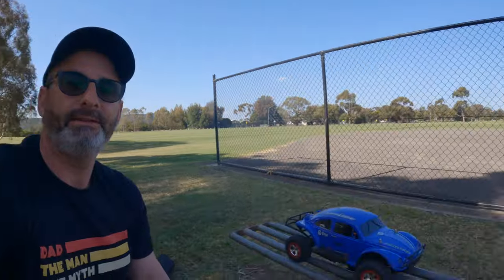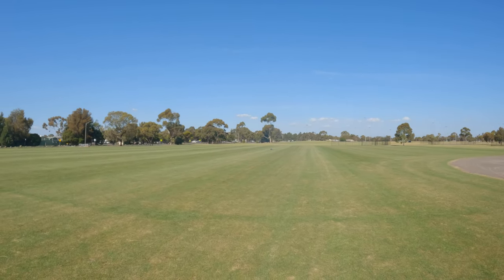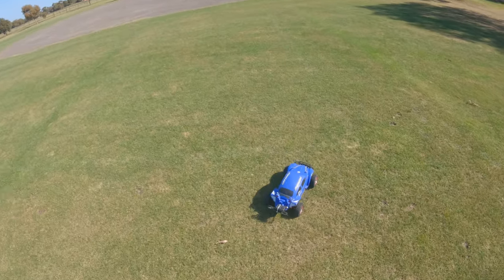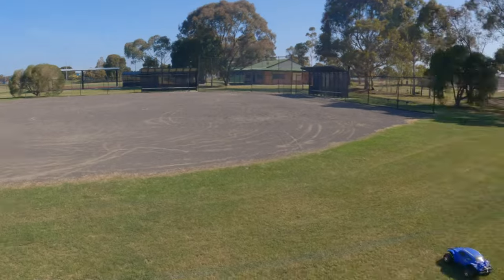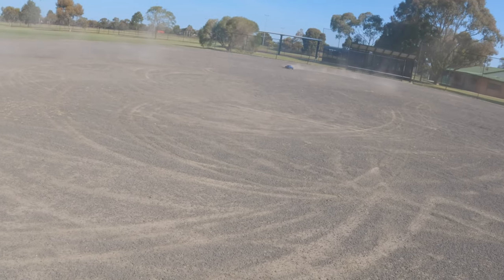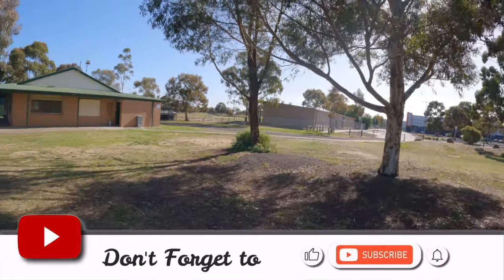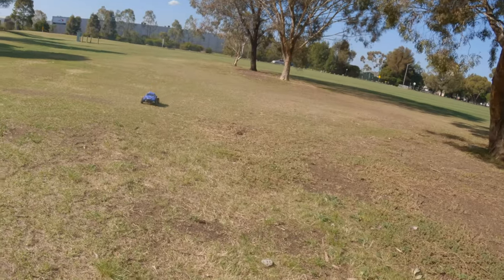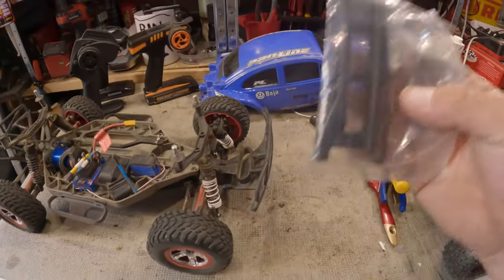Traxxas slash speed test & bash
Fixed up the Traxxas slash for a friend of mine.
Replaced the oils in the shocks and in the differentials.
Also painted the inside of the body shell with a rubber spray compound to make it more durable.
Fixed up the body posts, by making them out of 5mm aluminium rod.
Gave it a once over to make sure it was all ok, and from the video, I gave it a speed run and a quick bash to see its performance after servicing it.
Re adjusted all the steering as it was a bit out on a few of the tie rod bars.